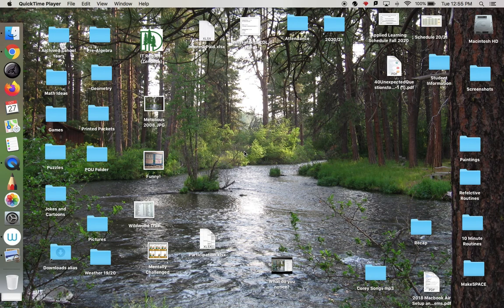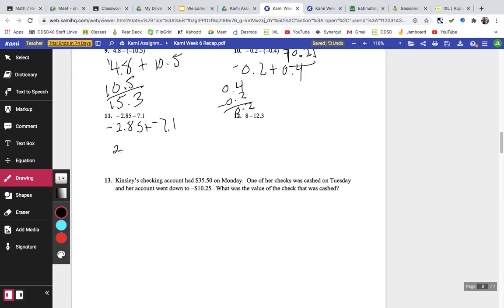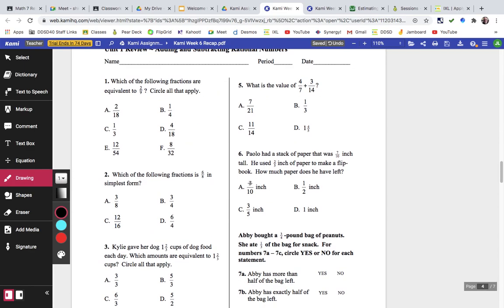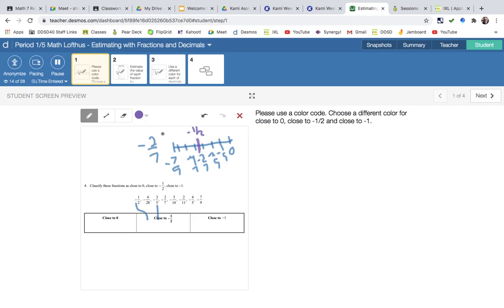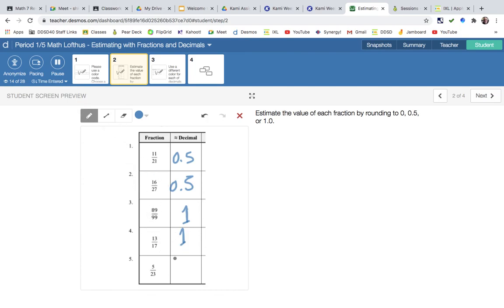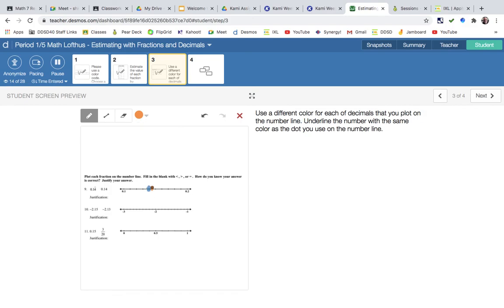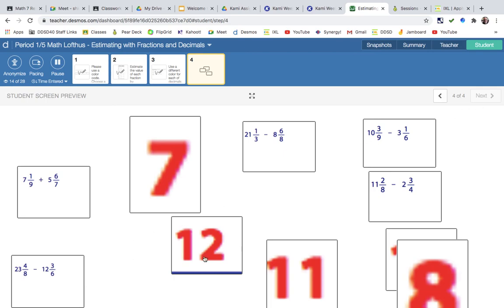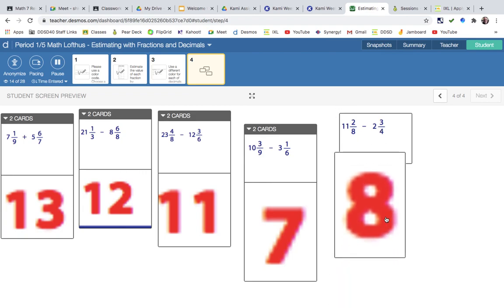Recap Tuesday 10:27